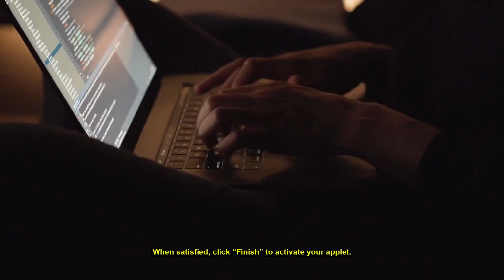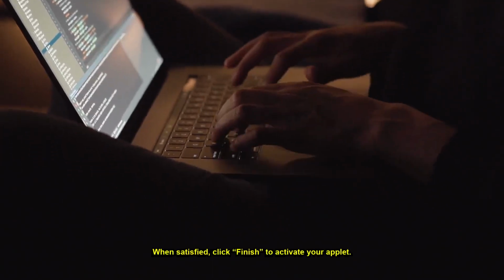How to install IFTTT for simple lead routing automations - Beginner Guide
Unlock the power of automation with our beginner-friendly guide on how to install IFTTT for simple lead routing! In this video, we'll walk you through the entire process, ensuring you can effortlessly manage your leads and streamline your workflow. Whether you're new to automation or looking to enhance your marketing strategy, this step-by-step tutorial will help you set up IFTTT in no time.